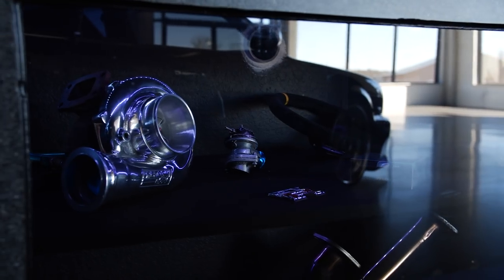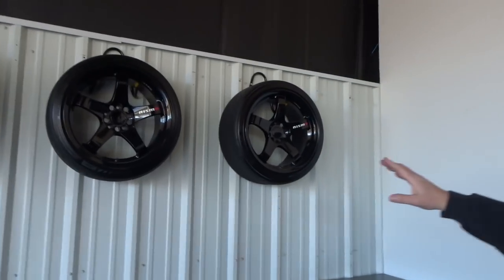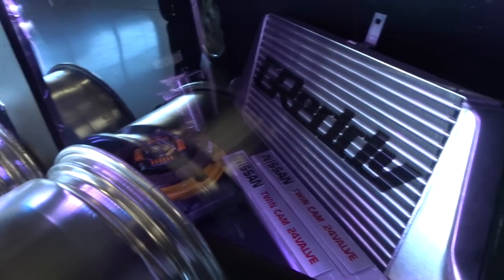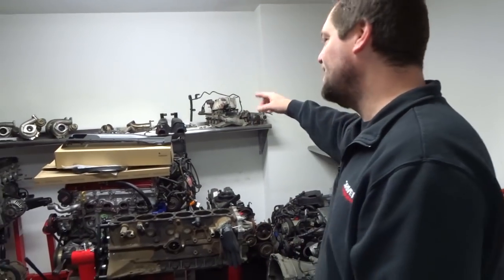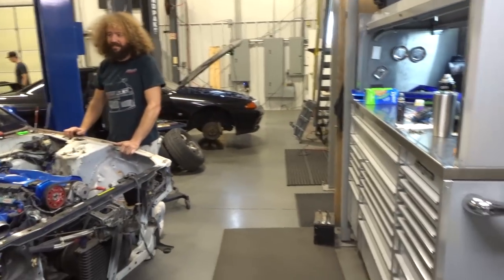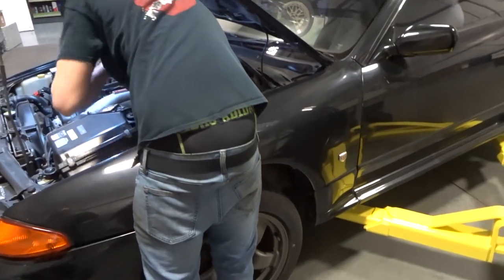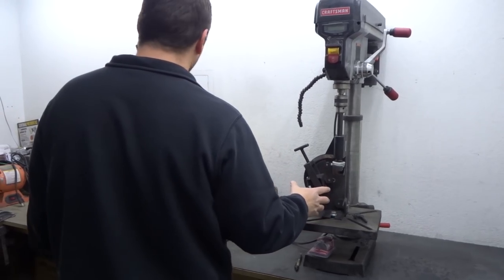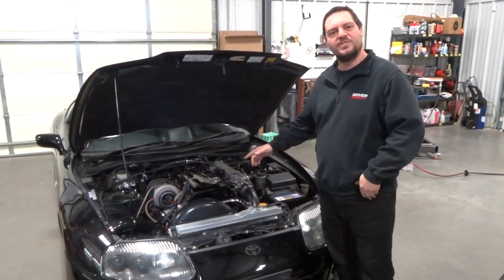Vlog | S1 E1: Welcome To DriverMotorsports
Check out the drivermotorsports crew in our first vlog! We'll be showing you around the shop and giving you a little inside on how we what we do here.